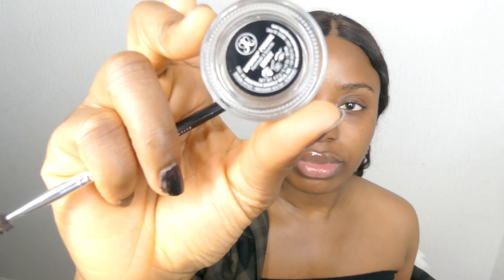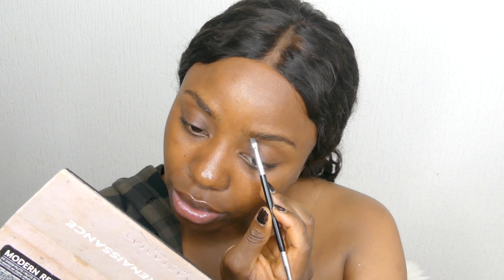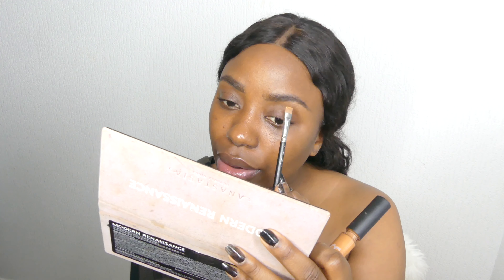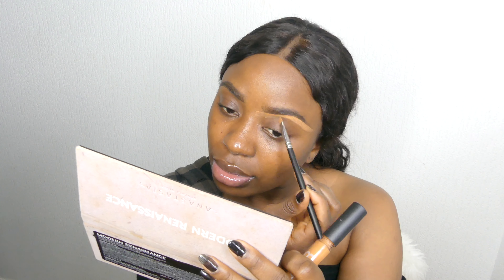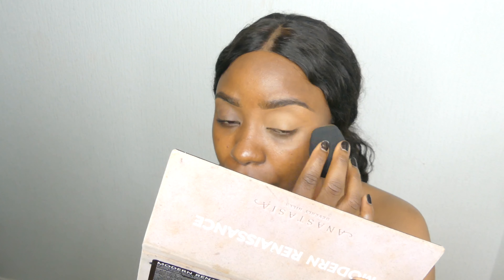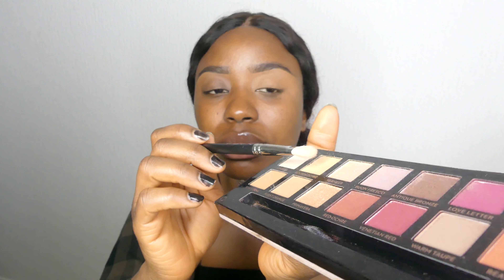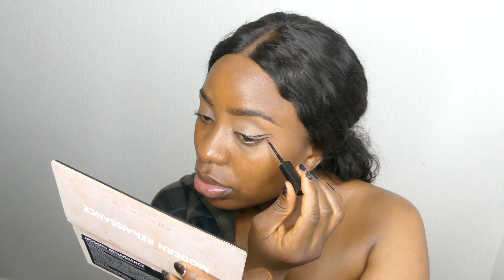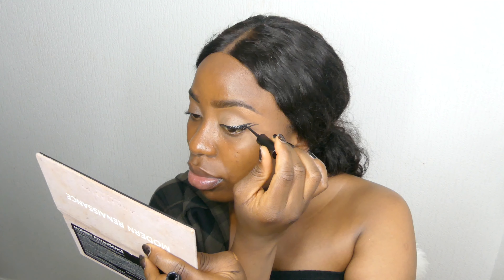(HOW TO) Stay Home Natural Makeup Look!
Hello sweets,